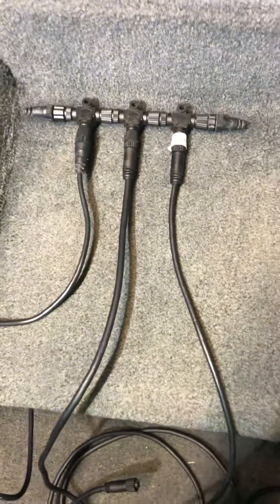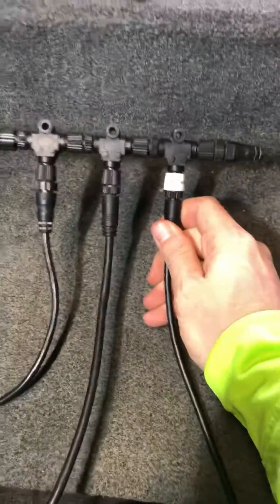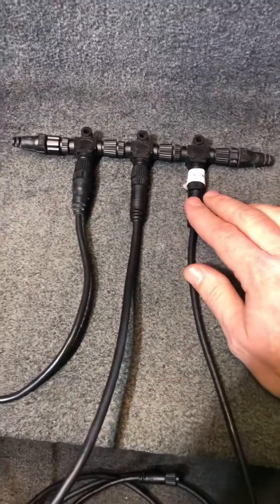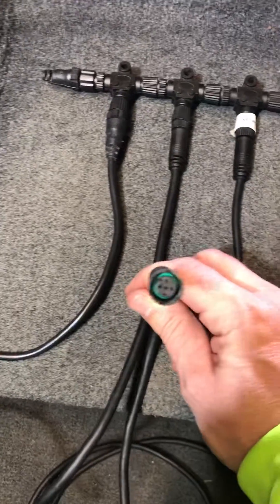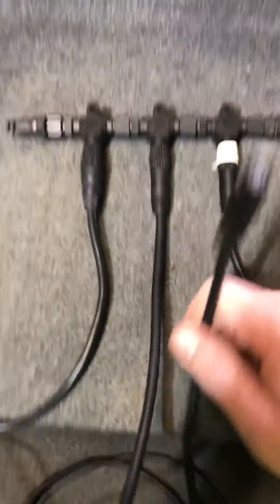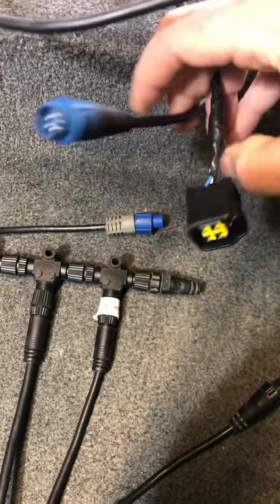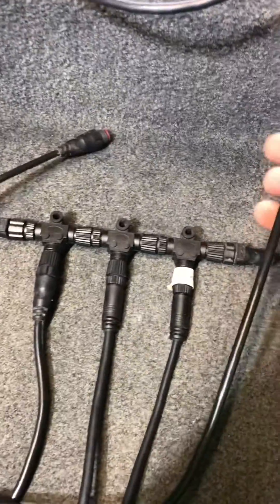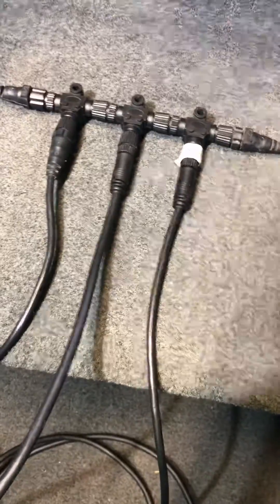How to install NMEA network to Garmin fish finder and Yamaha SHO motor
What do I need to connect a Yamaha motor to a Garmin or Lowrance Fish finder  using NMEA 2000